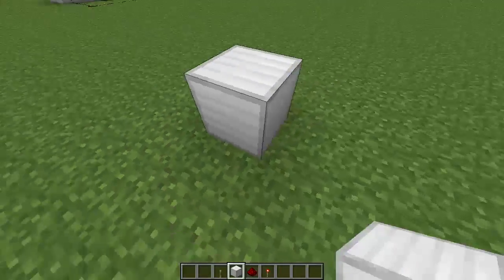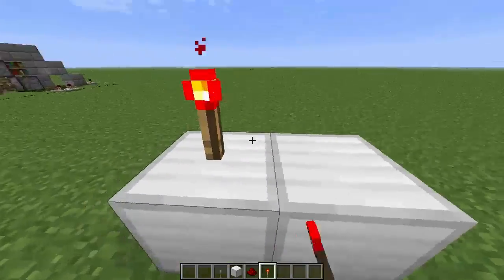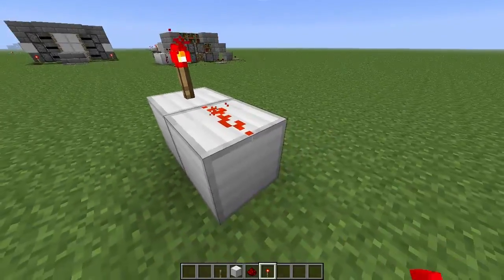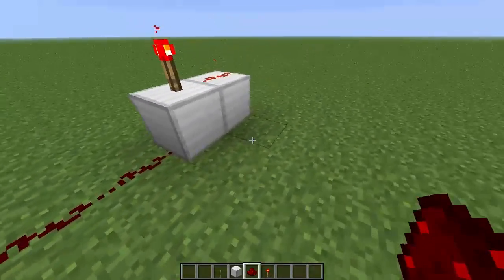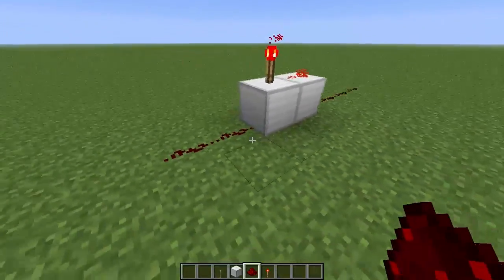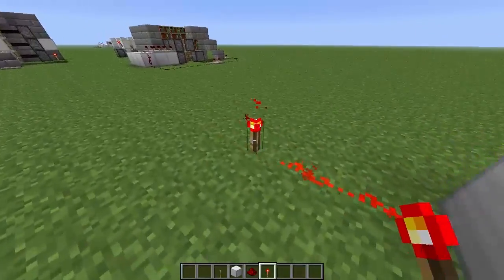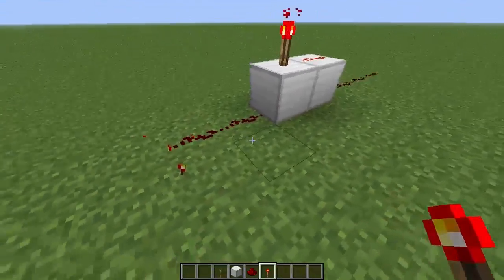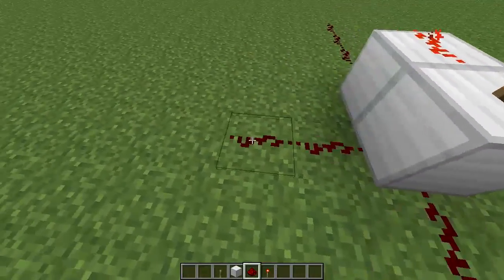Redstone Tutorials - #8.5 OR and NAND Gates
Oopsies, made a little mistake in the last episode, this is just clarifying the difference between an OR and a NAND gate, with which I made an error last episode!